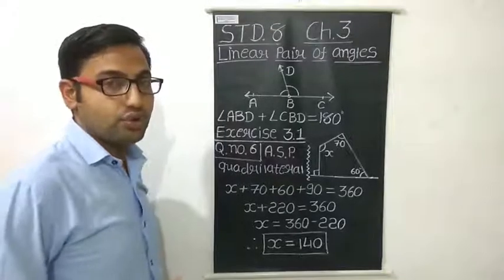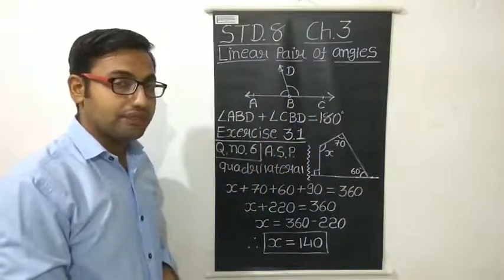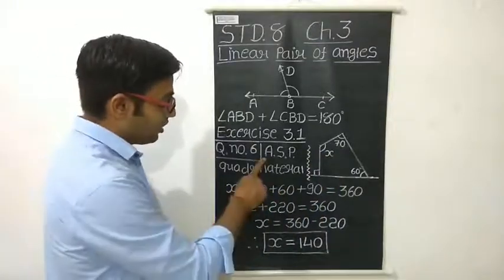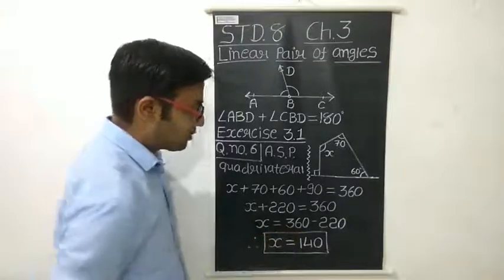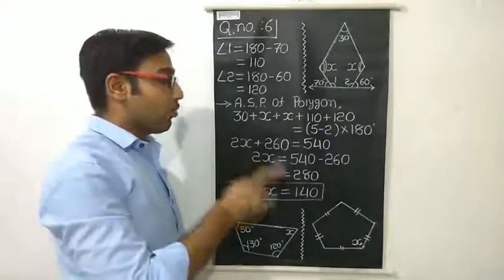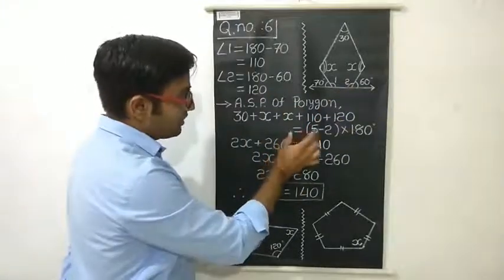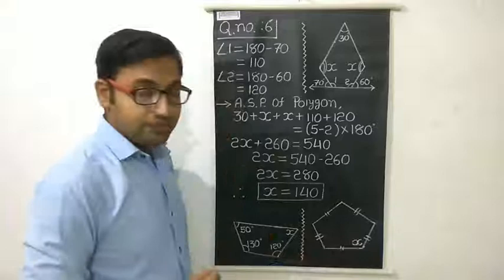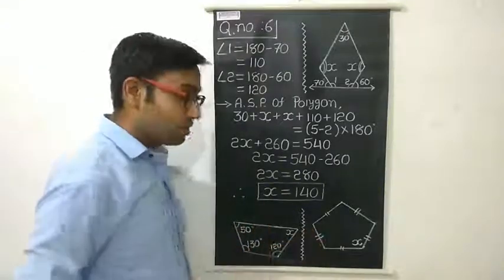Std.8 | Ch.3 | Exercise 3.1 Q.no. : 6